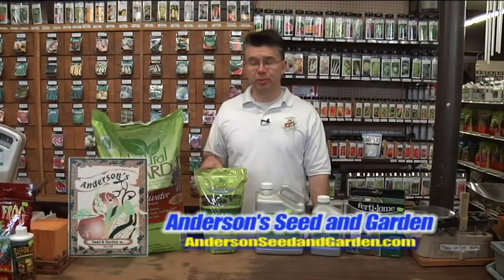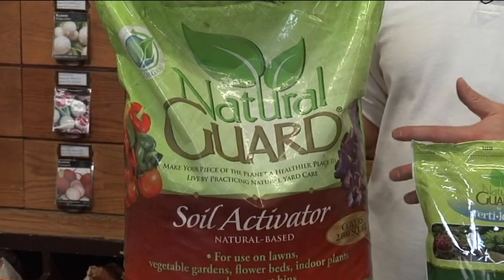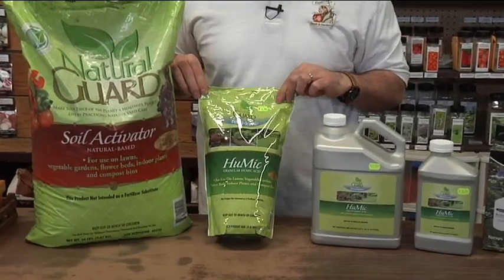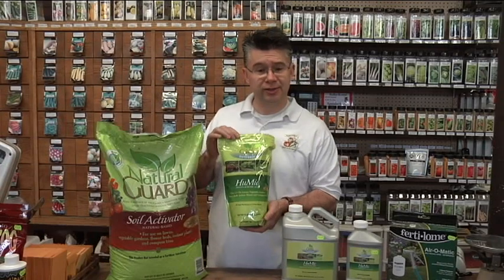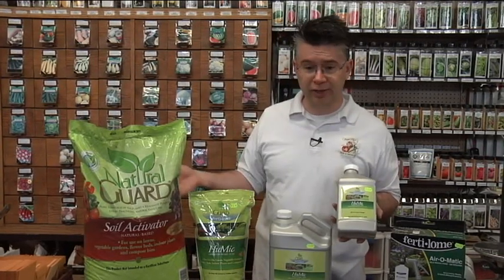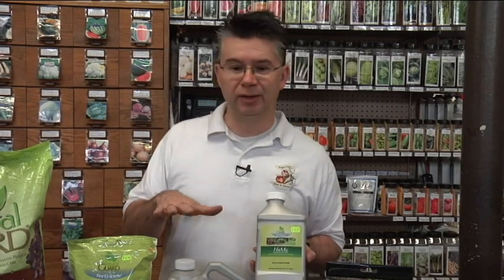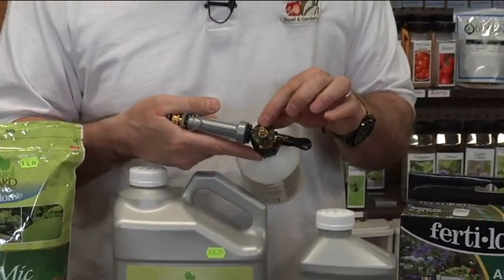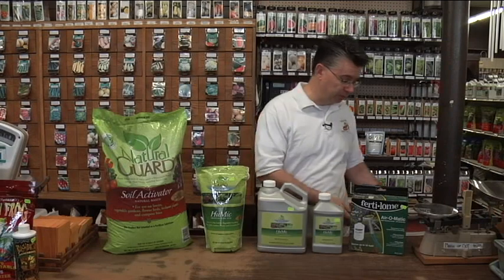HuMic--What is it?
HuMic is one of our favorite products to help brighten up our lawn after a long winter--and it has several other benefits, as well!